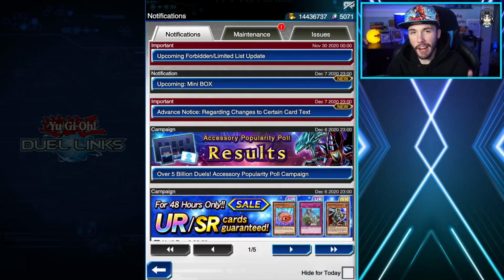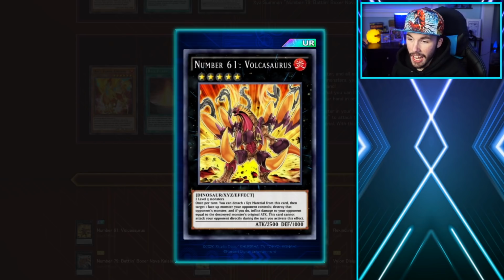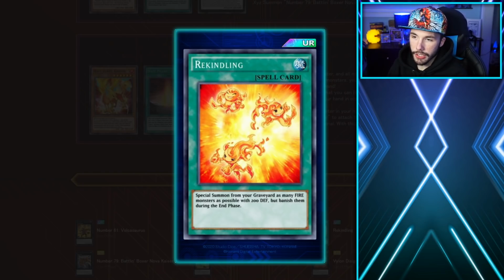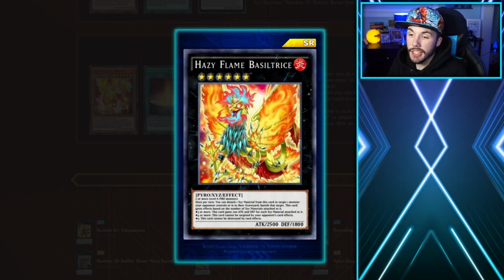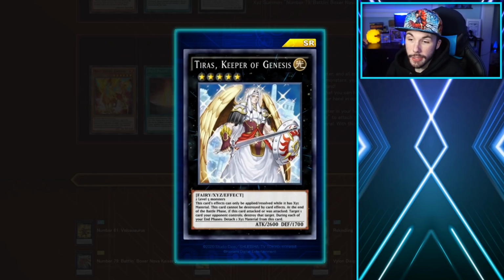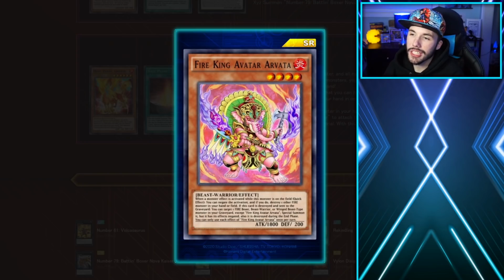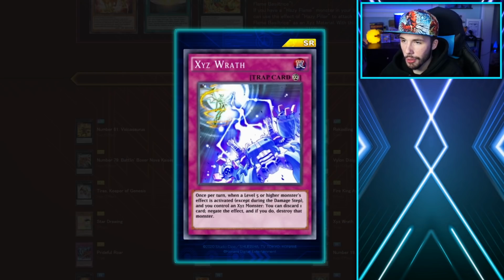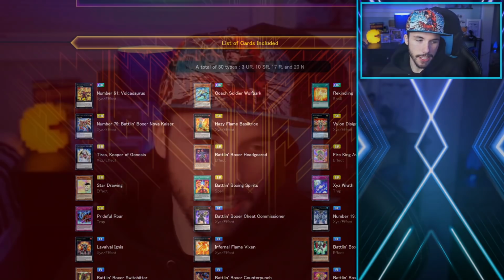THE NEWEST Yu-Gi-Oh! Duel Links MINI BOX! RAGE OF VOLCANO! HAZY FLAME, BATTLIN BOXER & MORE!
Do you want to see other content besides Yu-Gi-Oh! Duel Links from me?